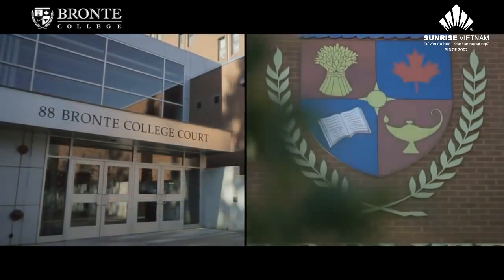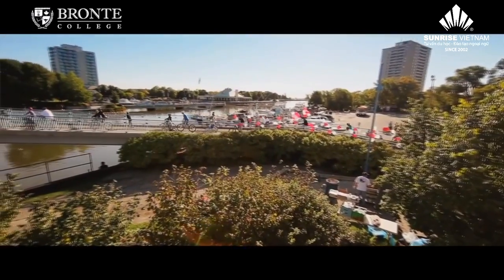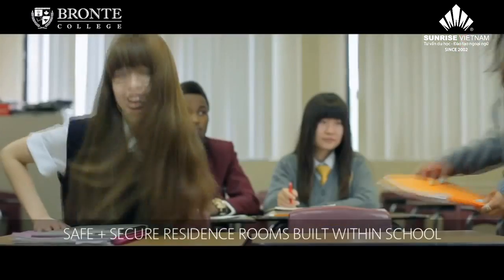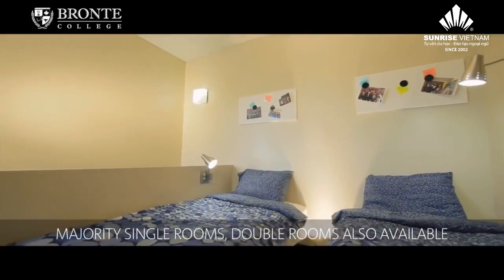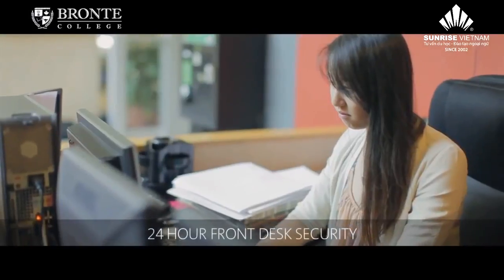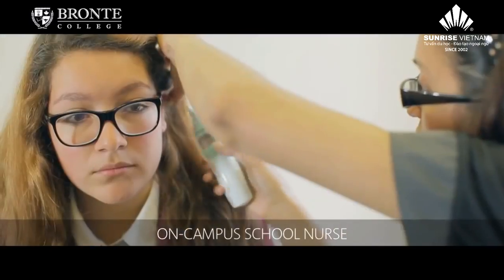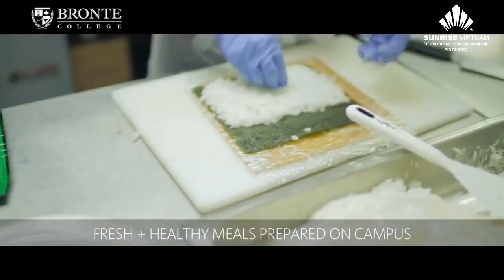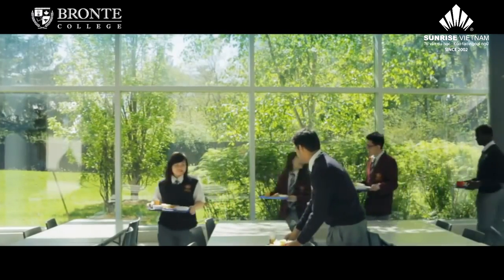Giới thiệu trường Bronte College